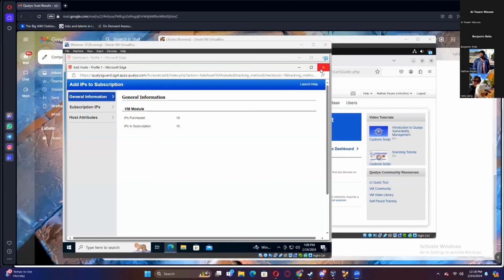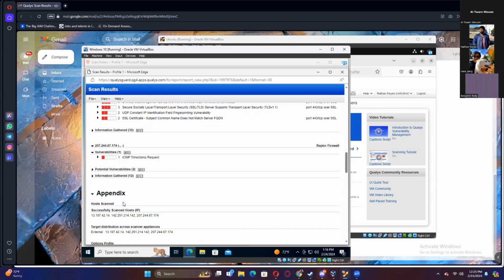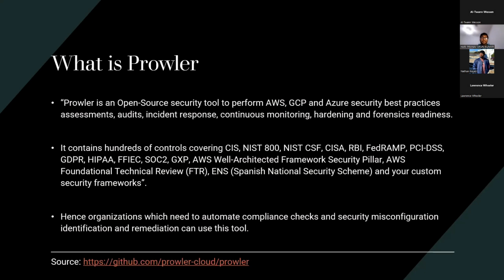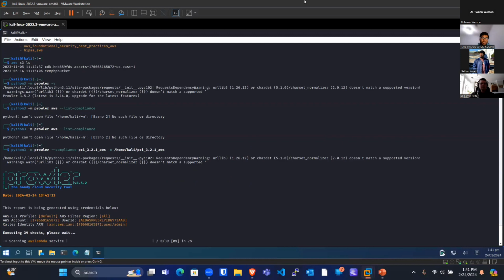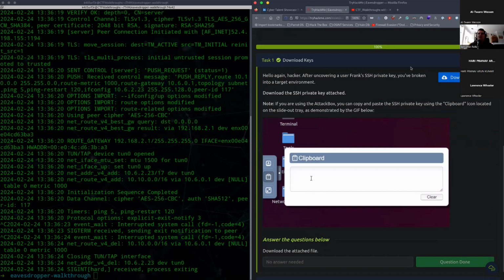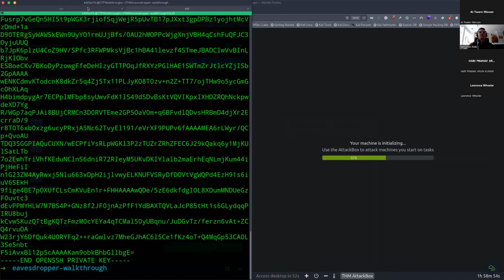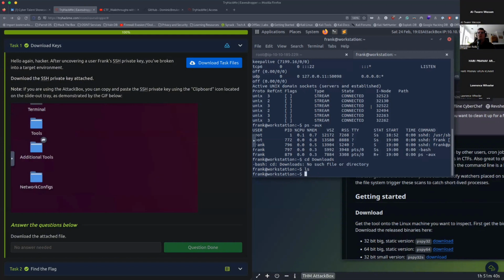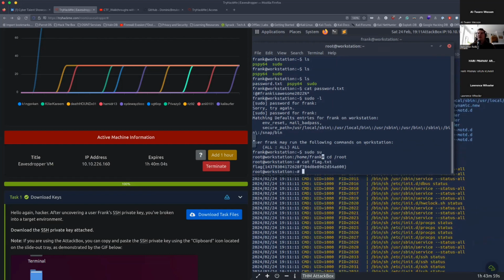Qualys (Nathan Keys), Prowler, AWS CDK deployments (Hari Pranav Arun Kumar) , THM Eavesdropper Demo.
In this most recent cyber talent showcase a few very talented cyber professional were able to demonstrate usage of common industry security tools such as Qualys demonstrated by Nathan Keys, Security and compliance in cloud (AWS)  along with a walkthough of prowler and CDK deployments with Hari Pranav Arun Kumar, and a walkthrough of THM Eavesdropper with Benjamin Reitz. If you would like to reach out to these talented professionals you can find their linkedin below